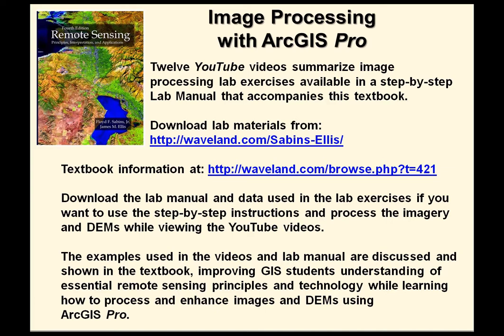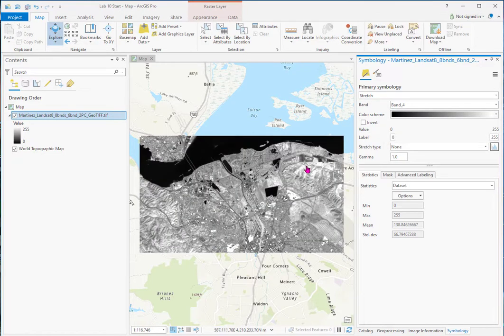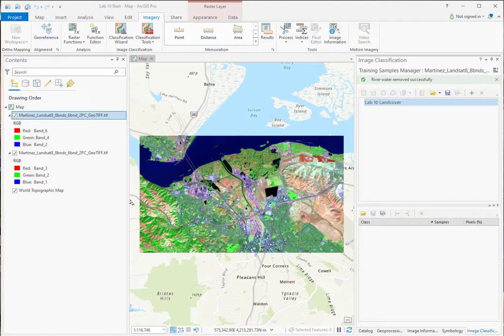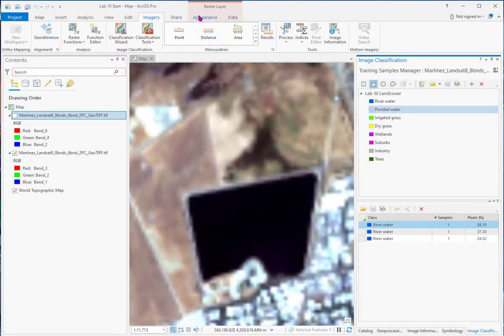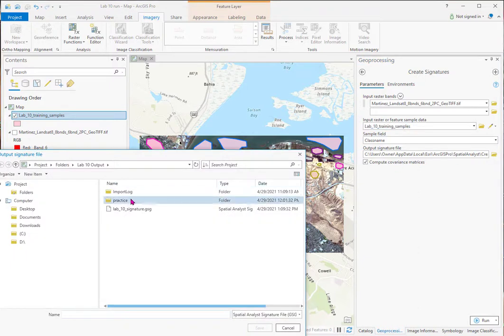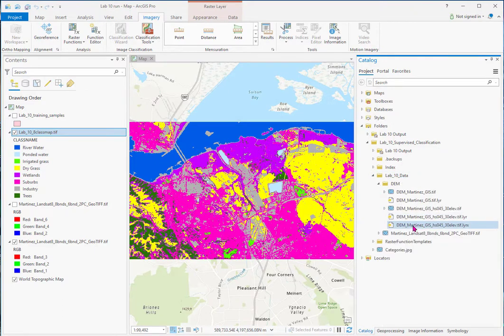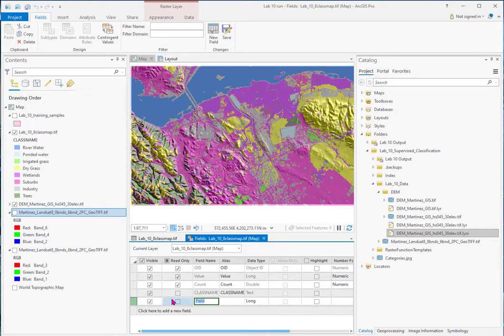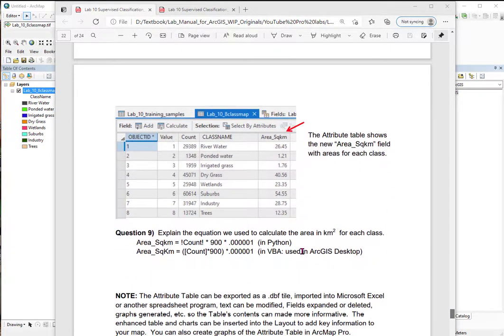Lab 10 Supervised Classification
An urbanized area with industry, commercial, suburbia, golf courses, wetlands, and non-irrigated dry grass is spectrally mapped using the Maximum Likelihood, supervised classification method.  A Landsat image with six VNIR-SWIR bands and two Principal Component images are used to generate the land use/land cover (LULC) map.  The steps involved include deciding on the LULC classes, digitizing training samples, developing a signature file, adding class names to the attribute table, and fading the LULC map onto a hillshade DEM.  A layout map with legend, scale bar, credits, title, etc. is demonstrated.  An attempt is made to enter a new field into the attribute table for area calculation using the Field Calculator tool and VBA and python.